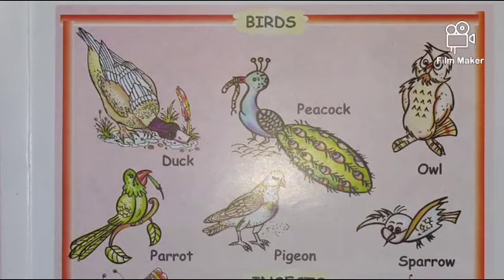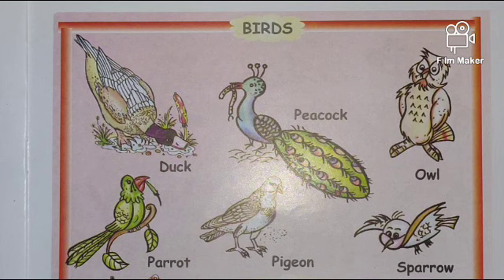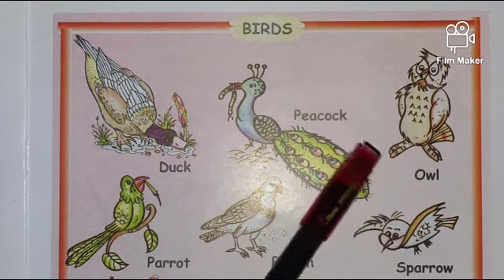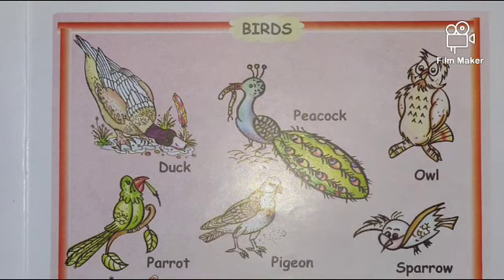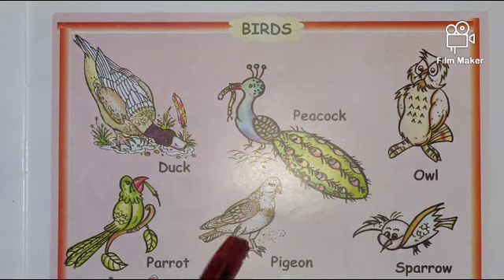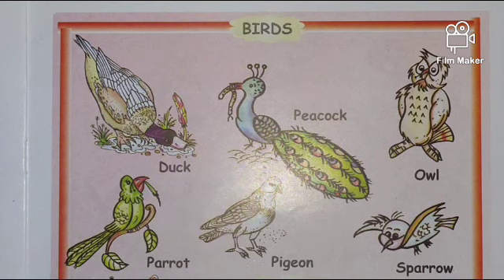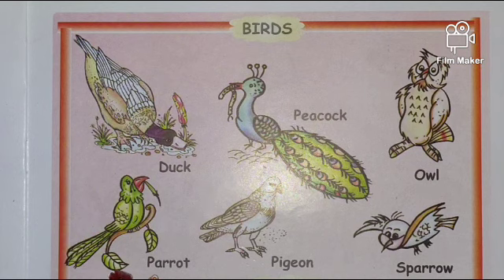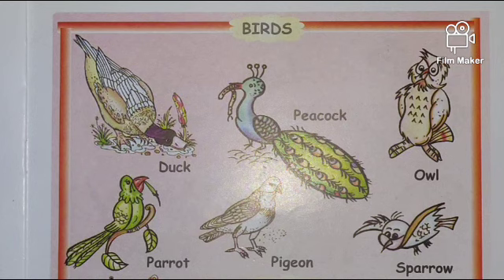Class -toddlers || E.V.S oral- birds names